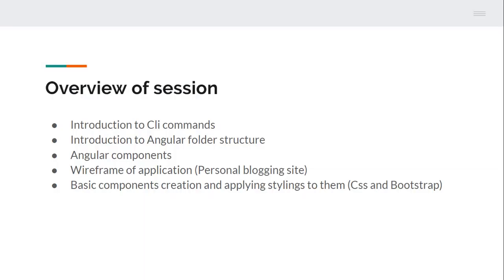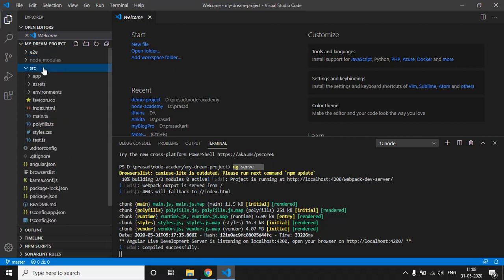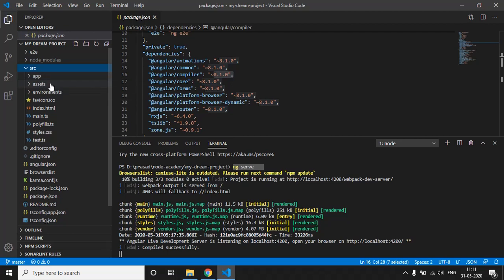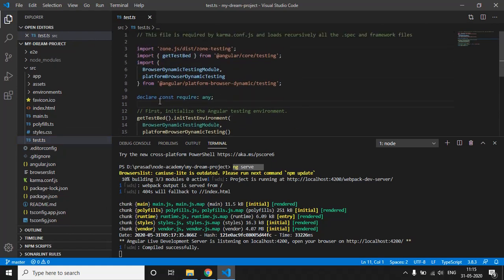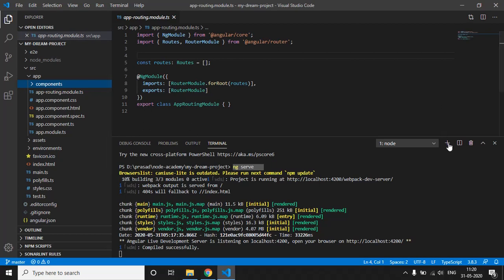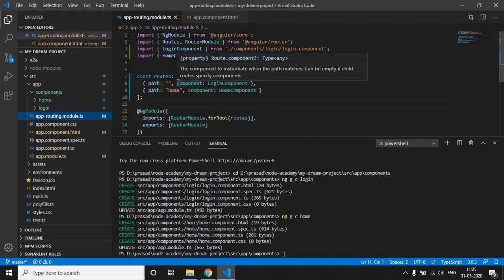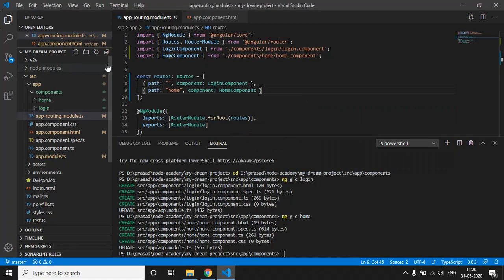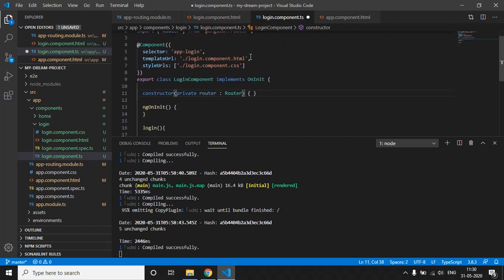Angular 8 Basics : Part 2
In this video, we will gonna see the angular CLI commands, file structure, routing also we will create some components and add routing for them